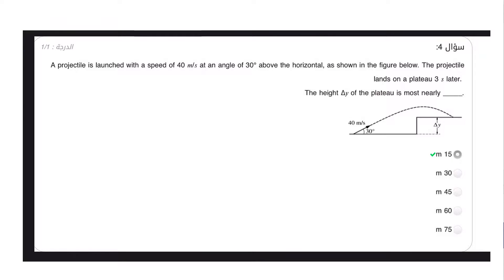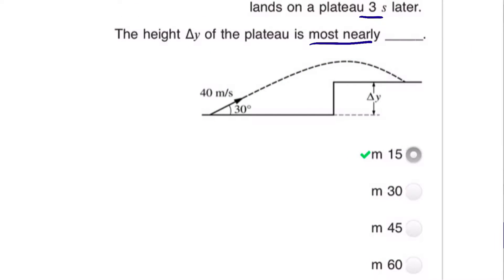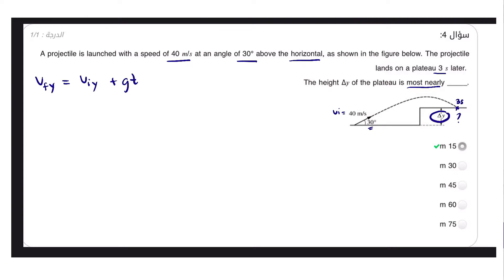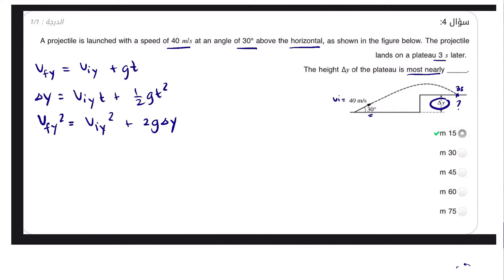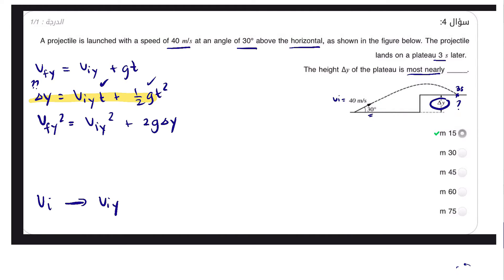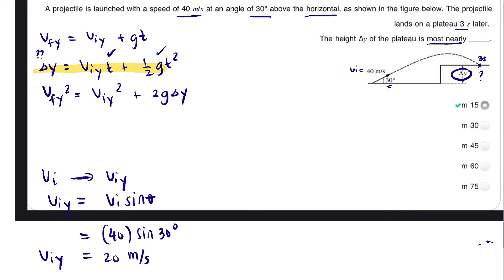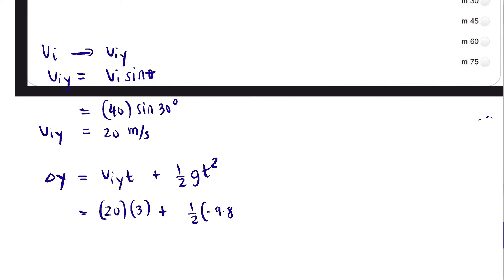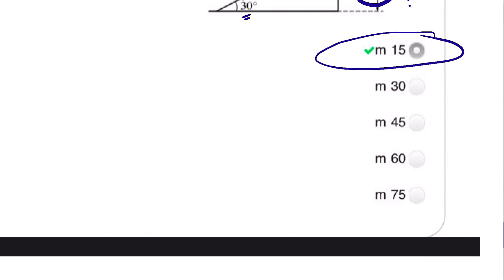Projectile Motion Problem (Launched at an angle)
A projectile is launched with a speed of 40 m/s at an angle of 30º above the horizontal. The projectile lands on a plateau 3 s later. The height of the plateau is most nearly______.